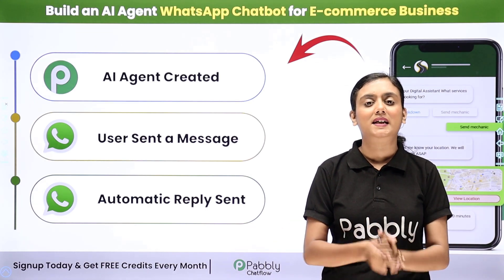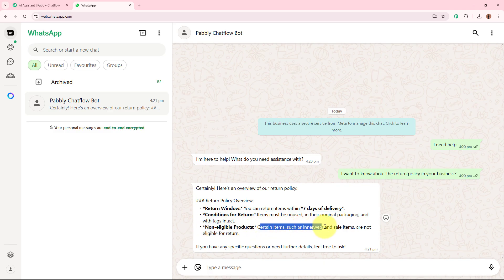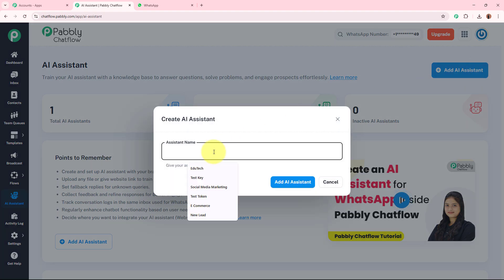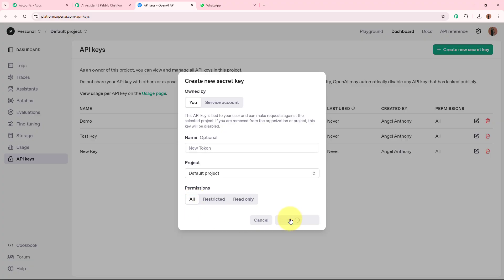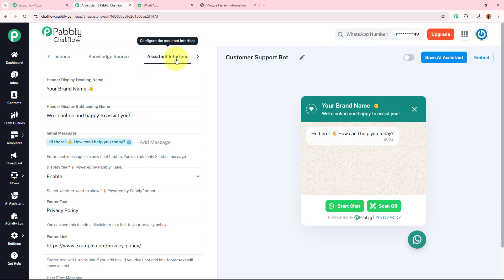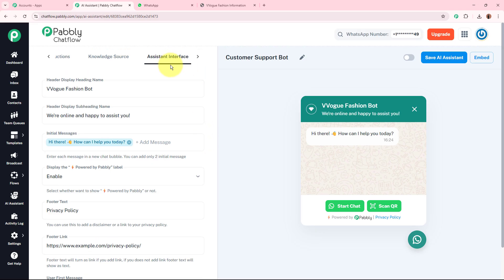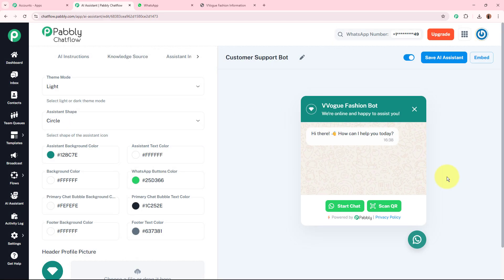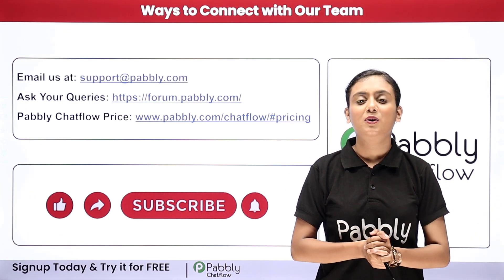How to Build an AI Agent WhatsApp Chatbot for E-commerce Business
Unlock the potential of AI for your e-commerce business with a WhatsApp chatbot! With Pabbly Chatflow, you can create an AI agent that delivers seamless customer interactions and boosts conversions. 🤖 In this tutorial, we’ll guide you through:

✅ Designing an AI-powered WhatsApp chatbot tailored for e-commerce
✅ Automating product inquiries and handling common customer questions
✅ Integrating payment gateways for smooth transactions directly on WhatsApp
✅ Utilizing customer data to personalize interactions and boost engagement
✅ Analyzing chatbot performance through insightful metrics and reports

Empower your e-commerce venture with a chatbot that enhances customer experience, increases sales, and saves valuable time! 🌟